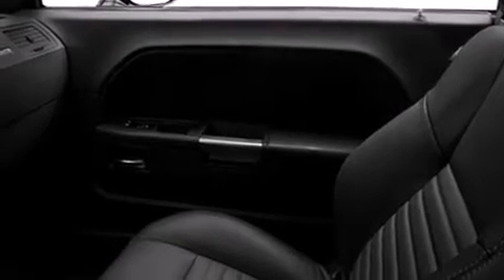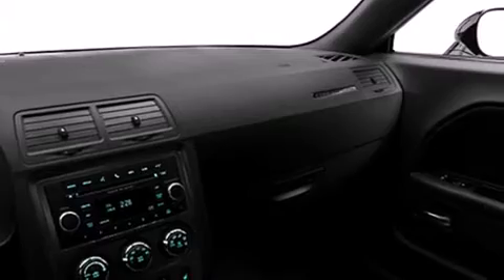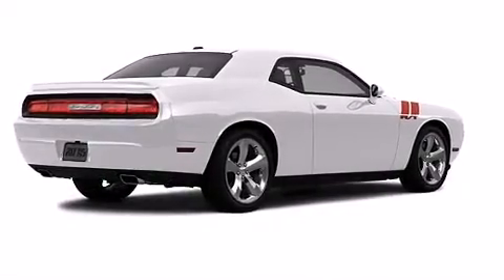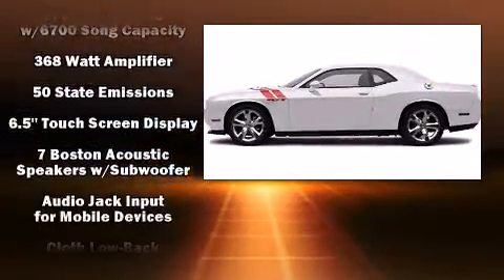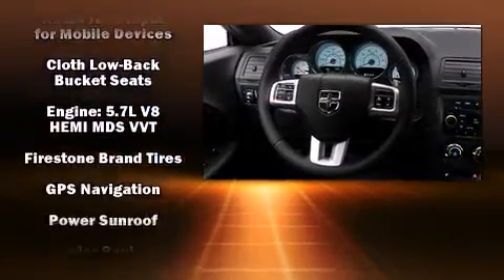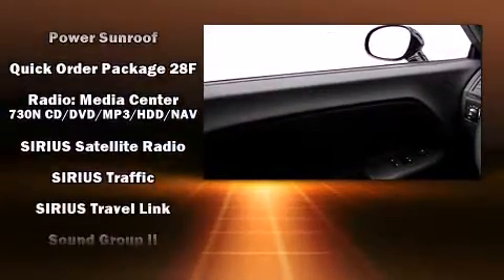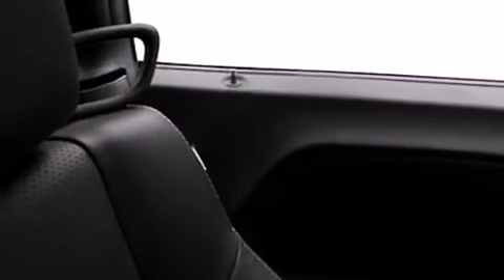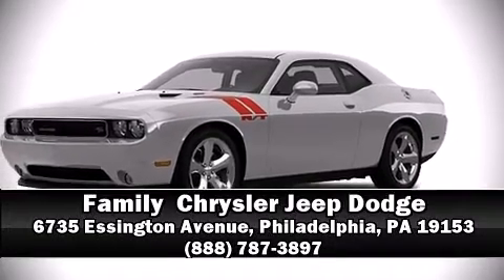2012 Dodge Challenger R/T in Philadelphia, PA 19153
Family  Chrysler Jeep Dodge
6735 Essington Avenue
Philadelphia Airport Automall

The 2012 Dodge Challenger. This 2 door, 5 passenger coupe is ready to drive off the showroom floor! Dodge made sure to keep road-handling and sportiness at the top of it's priority list. Under the hood you'll find an 8 cylinder engine with more than 350 horsepower, providing a smooth and predictable driving experience. Well tuned suspension and stability control deliver a spirited, yet composed, ride and drive All of the premium features expected of a Dodge are offered, including: variably intermittent wipers, a trip computer, an automatic dimming rear-view mirror, front fog lights, power moon roof, cruise control, and voice activated navigation. Enjoy your favorite music via the stereo system, which includes a CD player with MP3 capability, steering wheel mounted audio controls, A 30 gigabyte hard drive, and 8 speakers, providing excellent sound throughout the cabin. Dodge ensures the safety and security of its passengers with equipment such as: head curtain airbags, front SIDE impact airbags, traction control, anti-whiplash front head restraints, ignition disabling, and 4 wheel disc brakes with ABS. Brake assist technology provides extra pressure when applying the brakes. We have a skilled and knowledgeable sales staff with many years of experience satisfying our customers needs. We'd be happy to answer any questions that you may have. Come on in and take a test drive!